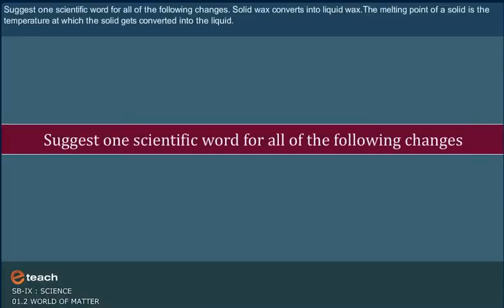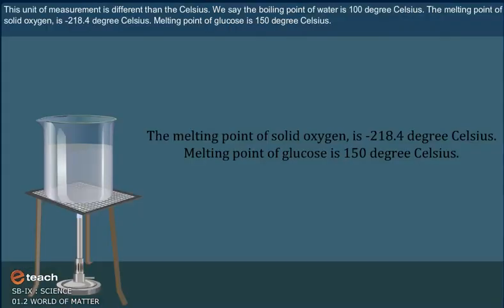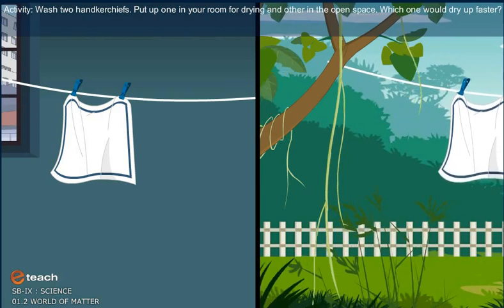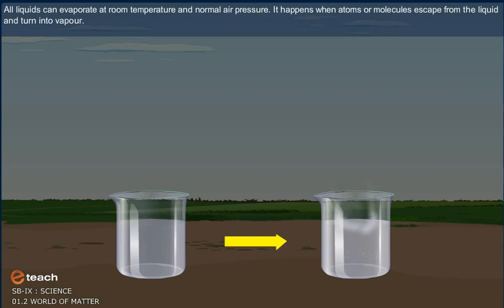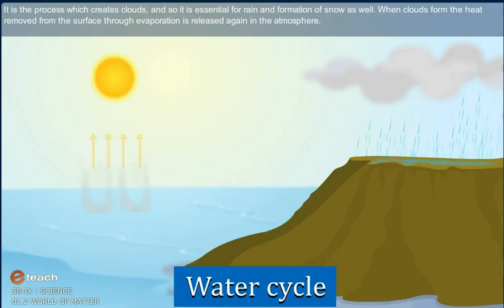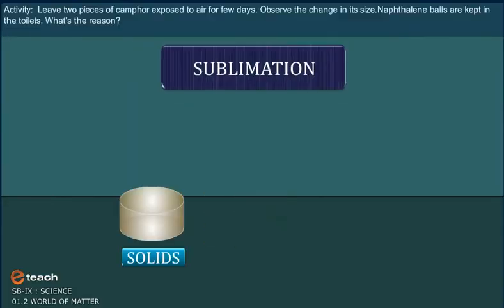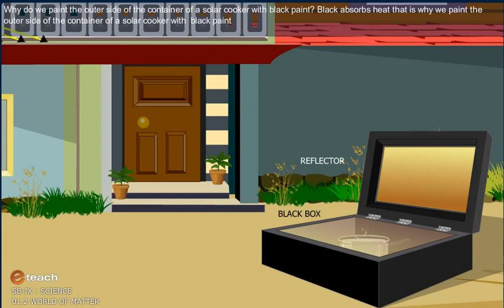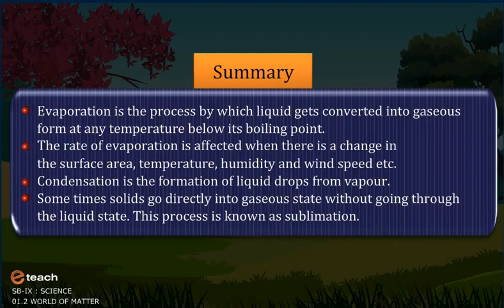WORLD OF MATTER 2